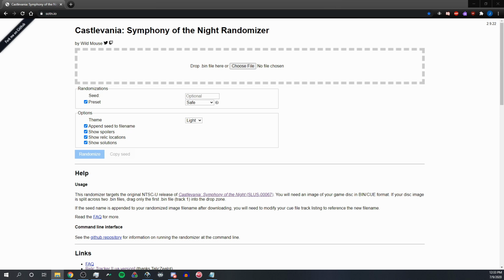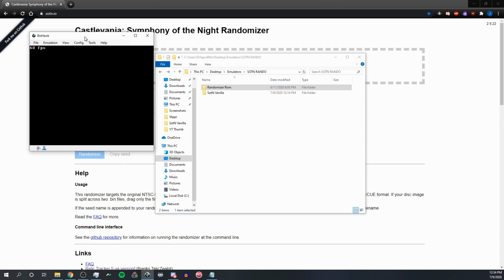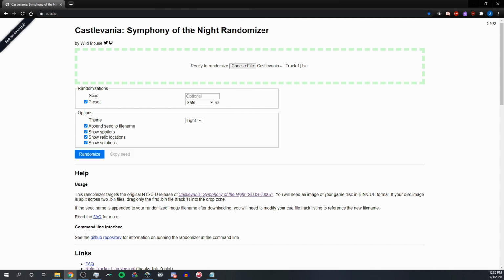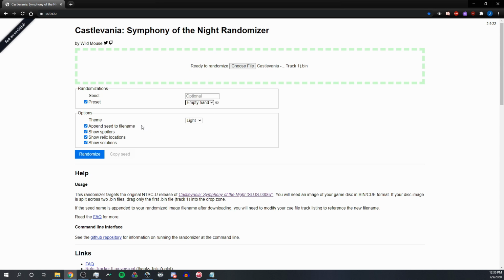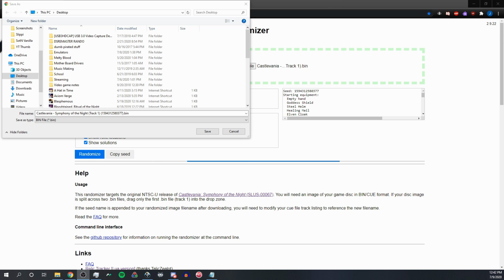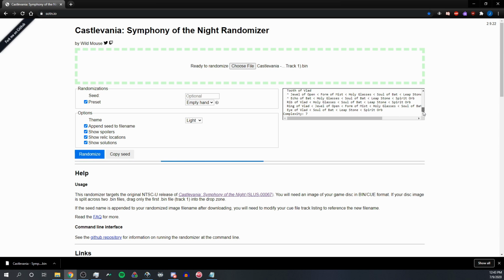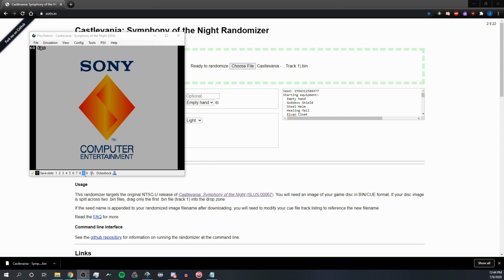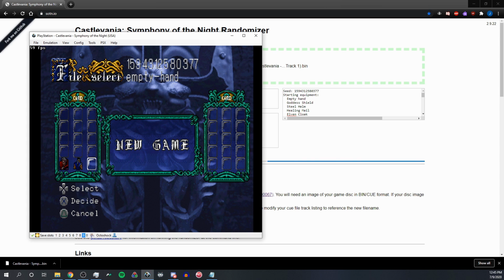How To Play Castlevania: Symphony of the Night Randomizer